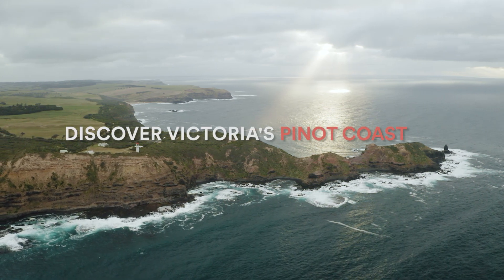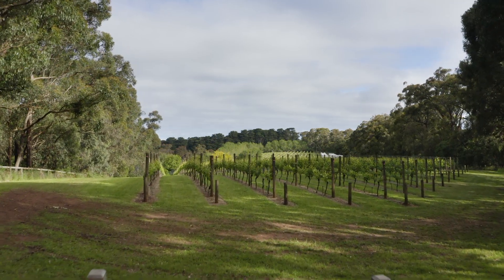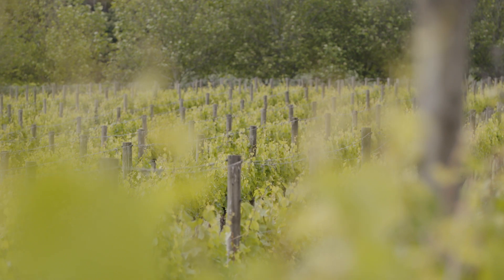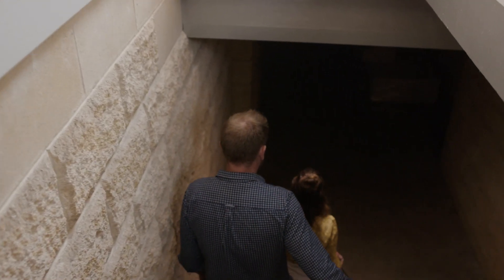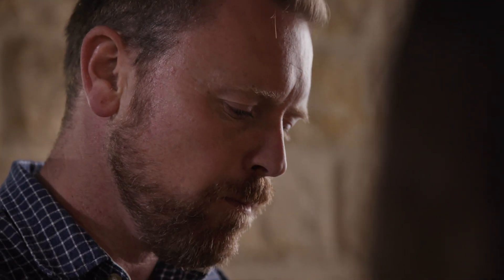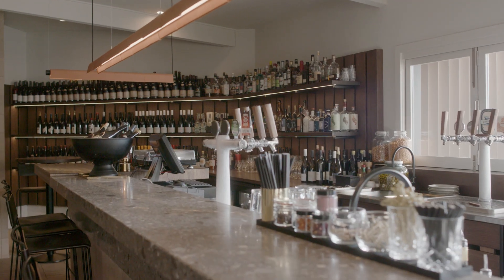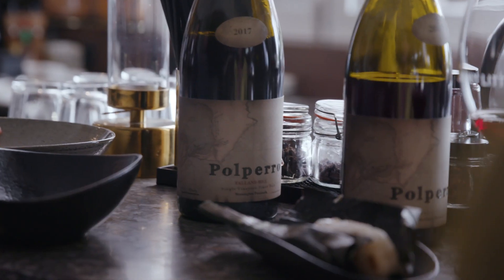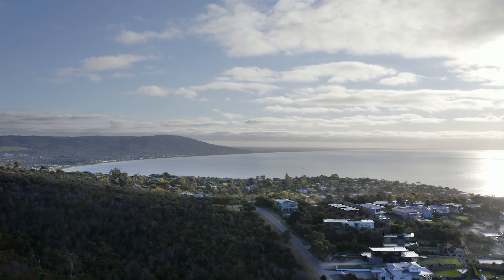Journey along Australia's Pinot Coast in the Mornington Peninsula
Discover a majestic, spectacular Southern Ocean coastline, where seductive cool-climate pinot noir, tended by creative winemakers, flourishes.

Stretching from the Bellarine and Mornington Peninsulas to South Gippsland, the pinot coast is renowned for creating world-class pinot noir.

Sofia Levin explores the Mornington Peninsula’s cellar doors with Mike Aylward and Sam Coverdale.